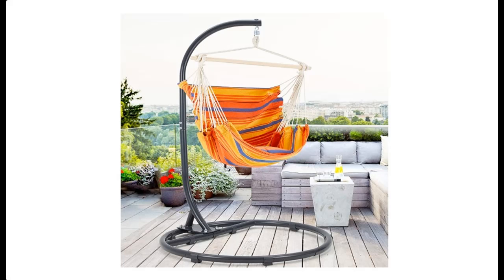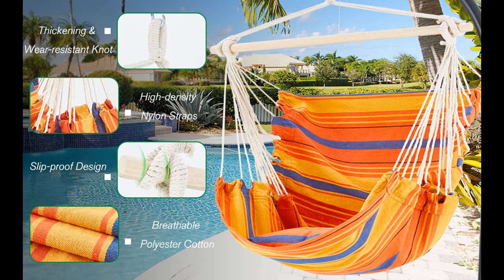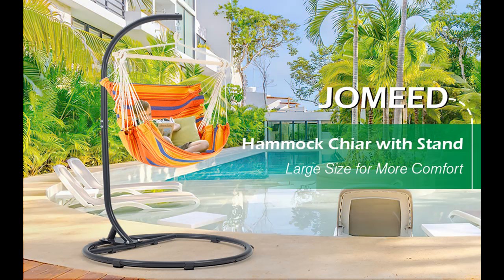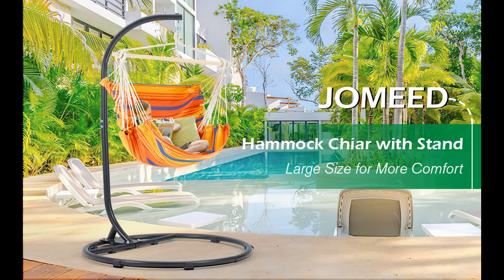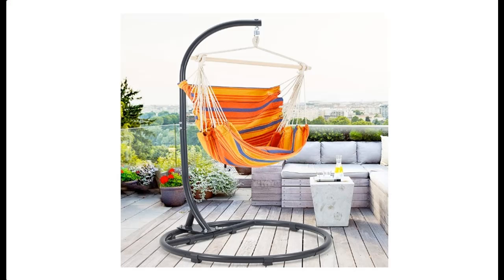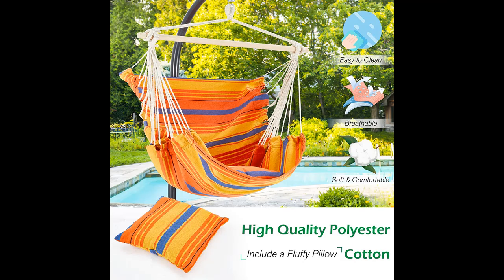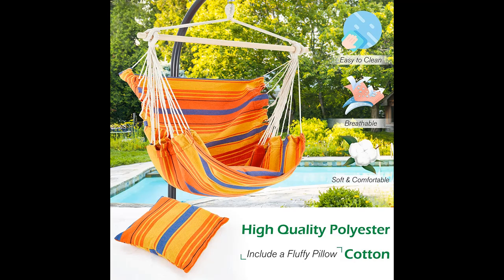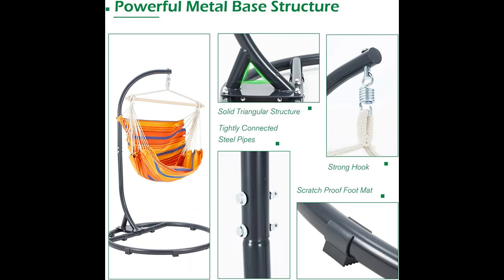JOMEED Hammock Chair with Round Stand & Pillow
Overview/Details/Reviews| JOMEED Hammock Chair with Round Stand & Pillow, Hammock Chair Swing Hanging Hammock Chair with Stand Included, Suitable for Outdoor & Indoor (Orange)

JOMEED Hammock Chair with Round Stand & Pillow, Hammock Chair Swing Hanging Hammock Chair with Stand Included, Suitable for Outdoor & Indoor (Orange)